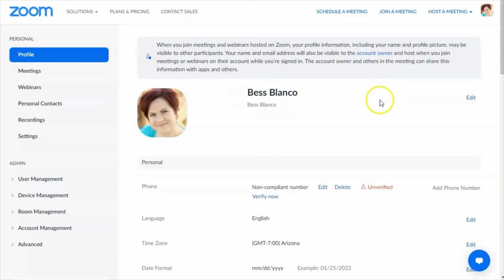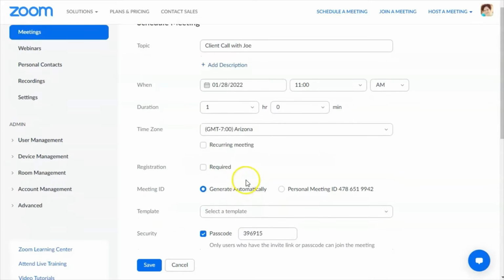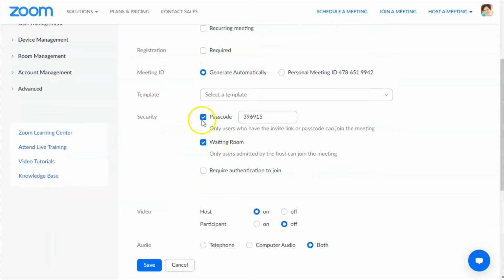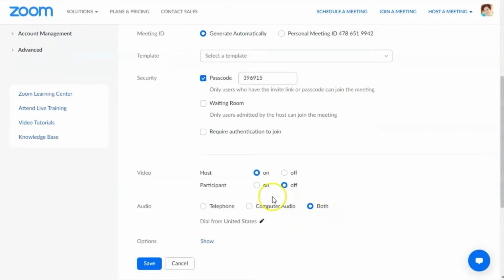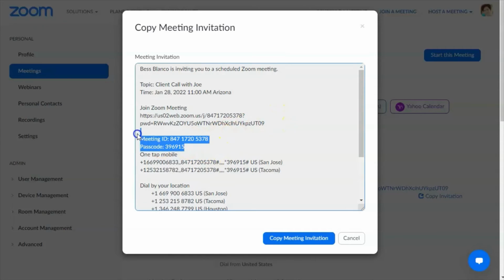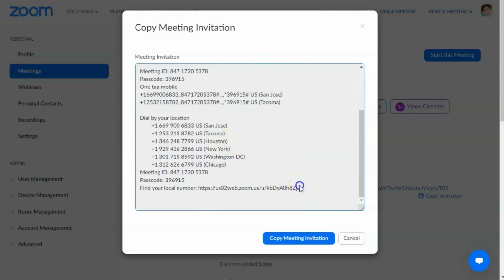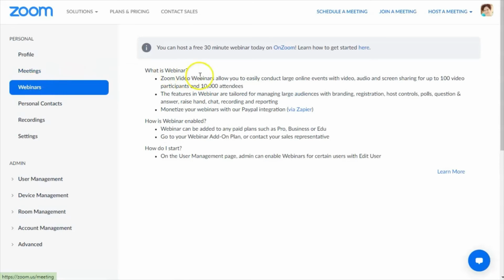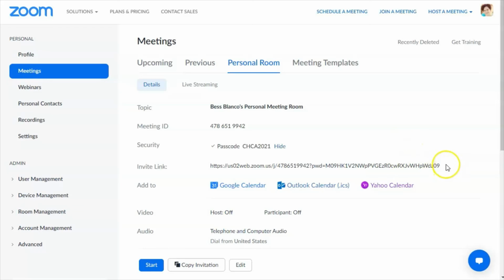How to Set Up a Zoom Meeting (Tech Tutorial)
How to set up a Zoom meeting and invite attendees. Whether you need it for a Workshop presentation OR to meet with your client, this quick tech tutorial walks you through it!

For more training and tech help as you build your Christian Health Coach business,

Our FREE Course on "Everything You Need to Know to Start (or Restart) your Christian Health Coach Business